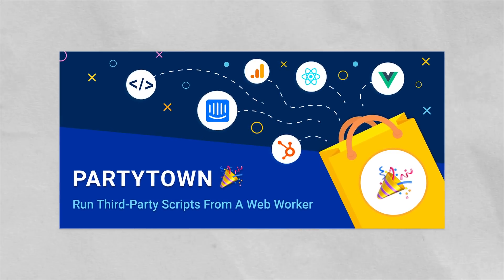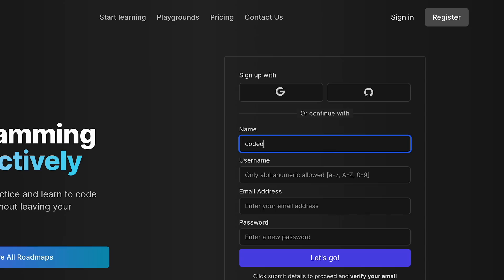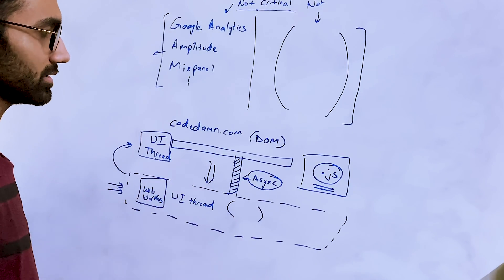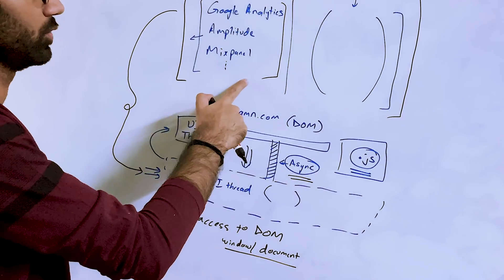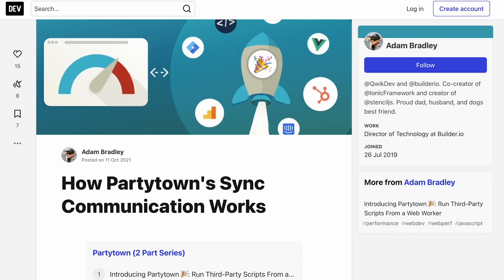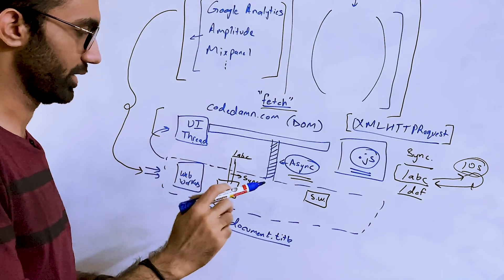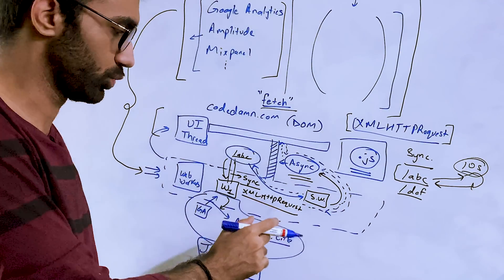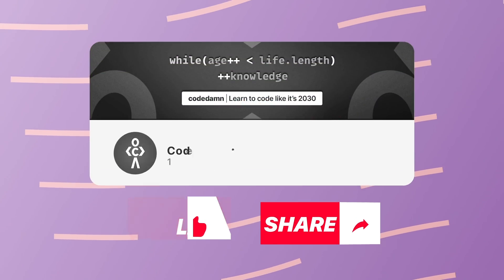This JavaScript library will blow your mind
Partytown, a JavaScript library, does something interesting and something weird that you wouldn't expect on the first look. Tune in till the end of this video, to learn what Partytown library is and what it does.

Timestamps
0:00 Teaser
0:25 What is Partytown Library?
2:04 Web workers
3:00 What exactly Partytown do?
0:09 Outro

✨ Video Tags ✨
What is Partytown Library? | Partytown Library: Explained
How does Partytown work?